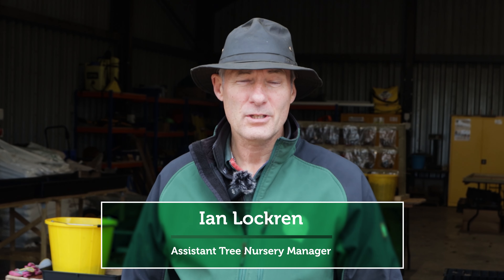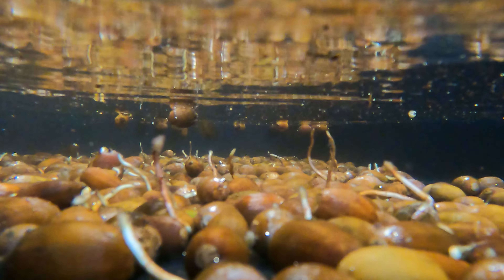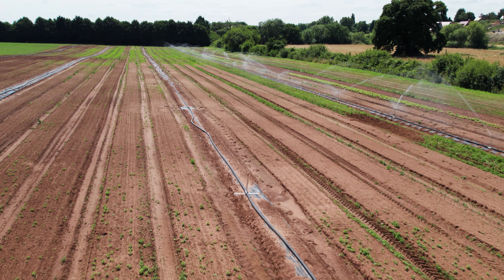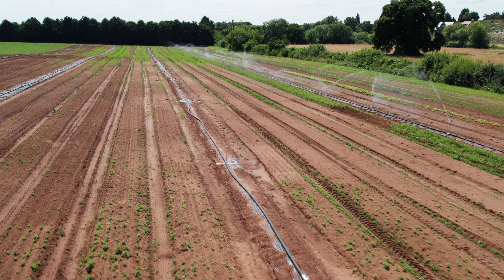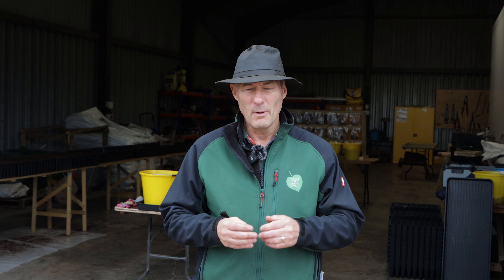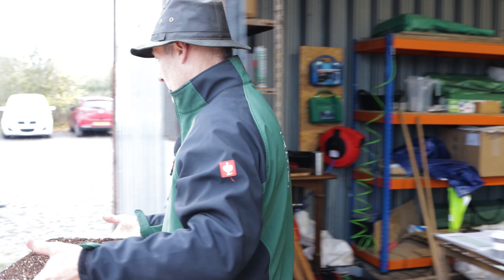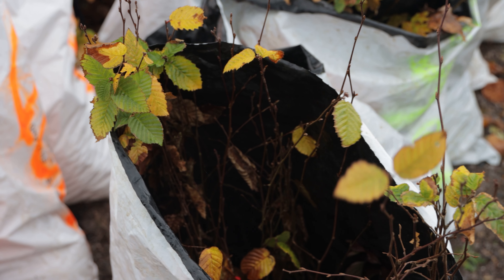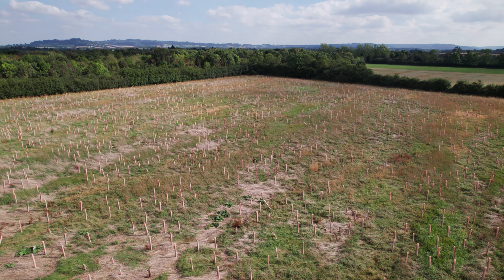Seed Planting in the Forest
Seed planting is a very important task at the tree nursery. With the help of our volunteers we are able to help secure a sustainable future for our Forest.

In this video, you'll hear from Assistant Tree Nursery Manager Ian as he talks through the process of planting acorns, including float testing and soil mix, as well as explaining the difference between planting into seed trays vs seed beds at the nursery field.